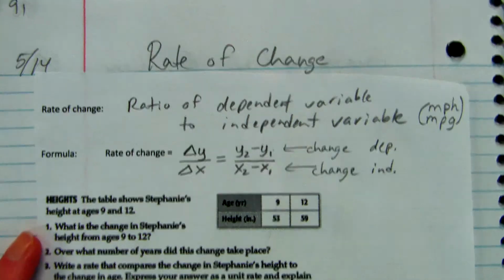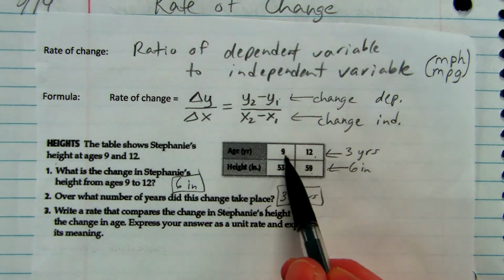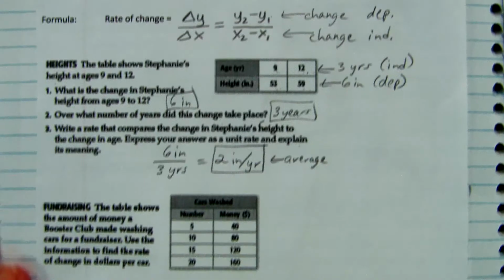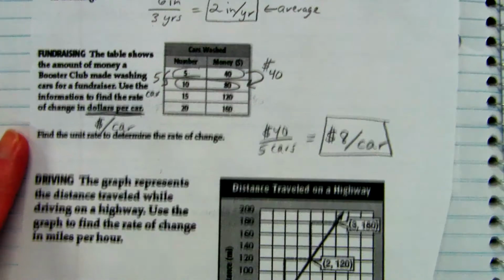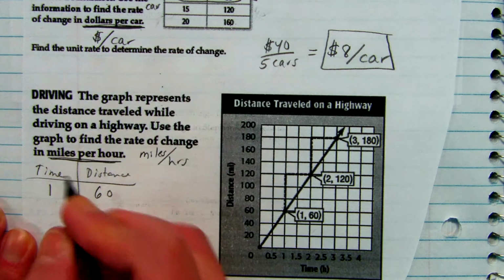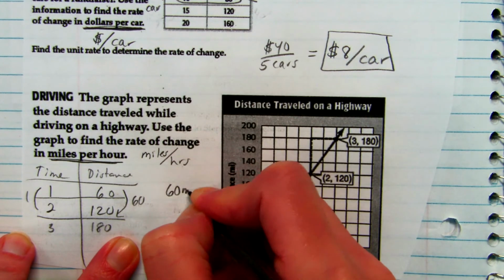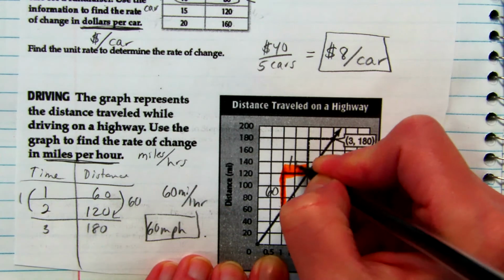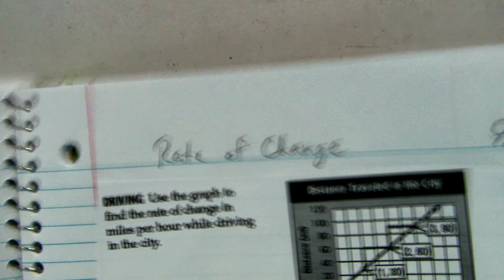Rate of Change